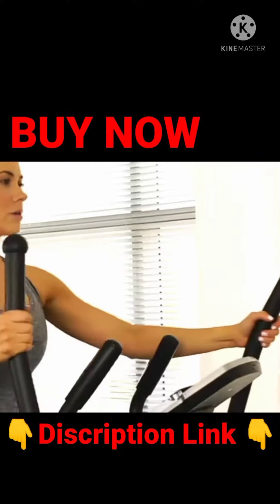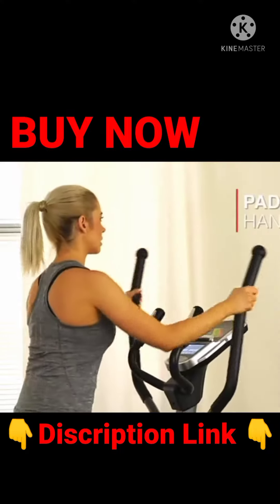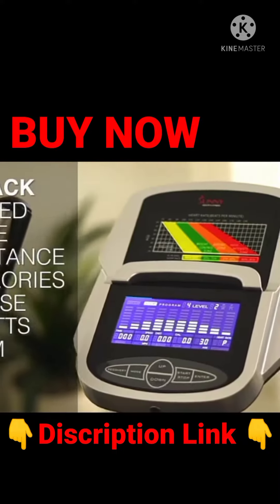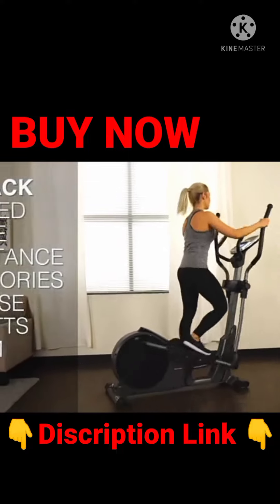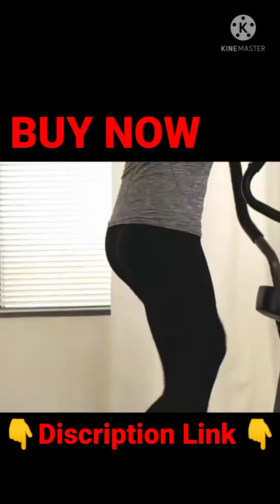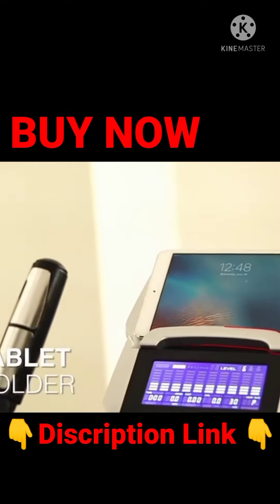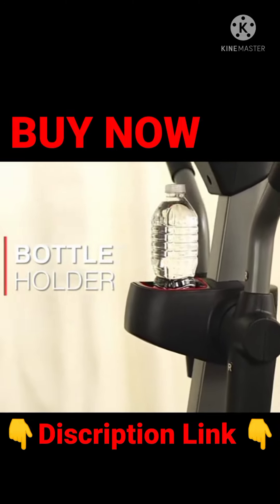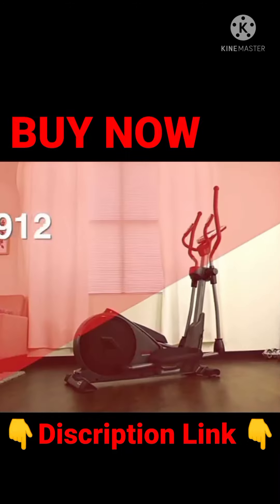Top 5 exercise video from home | exercise from home fitness helth and fitness